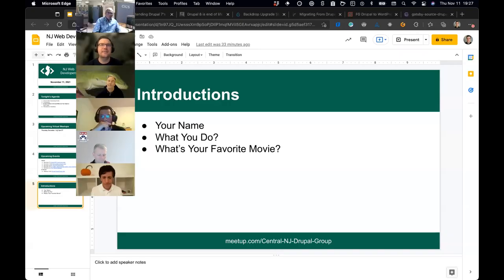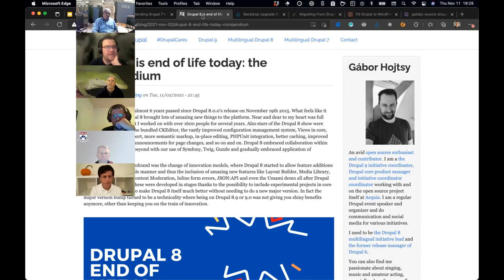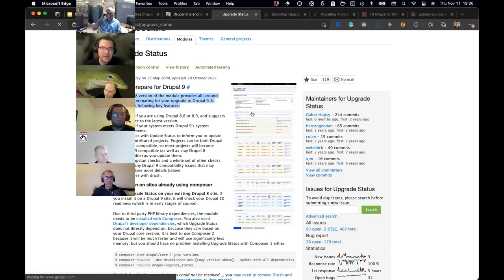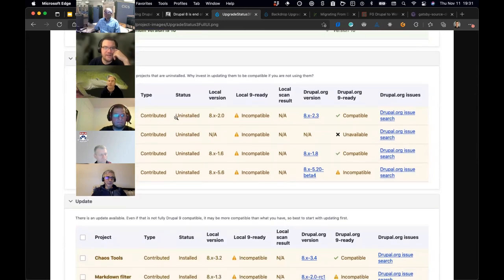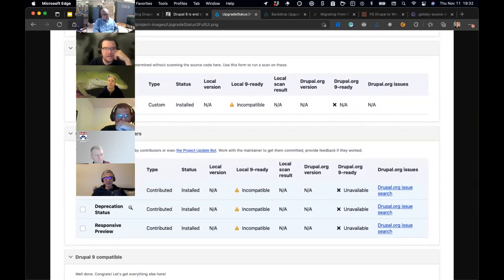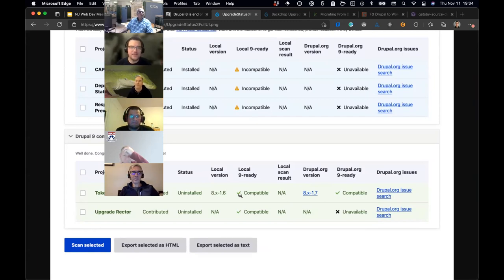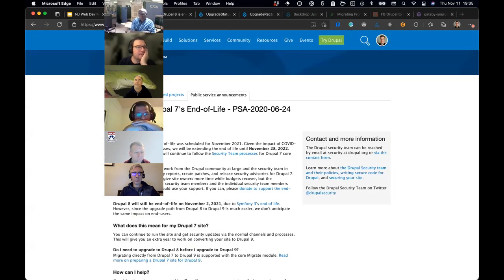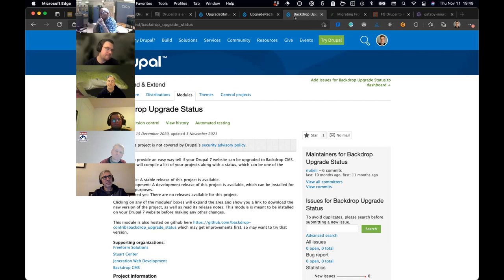November 2021 Central NJ Web Developers Meetup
Drupal 7/8 End of Life and What are Your Options
Sean Walsh